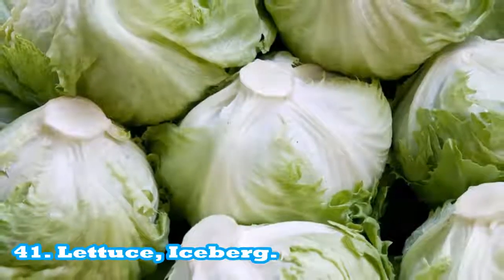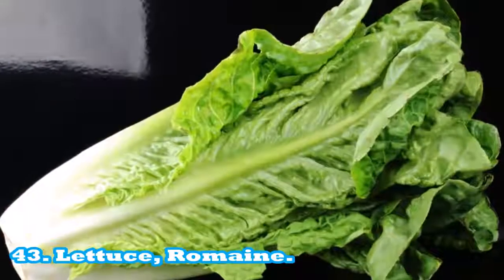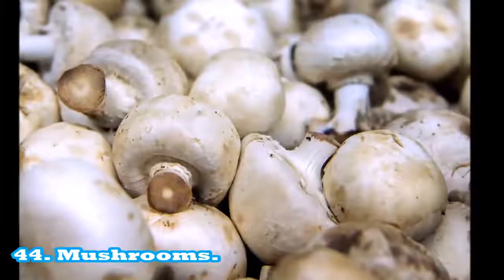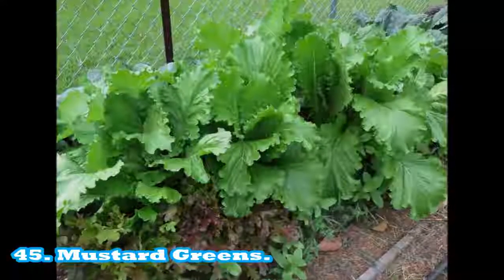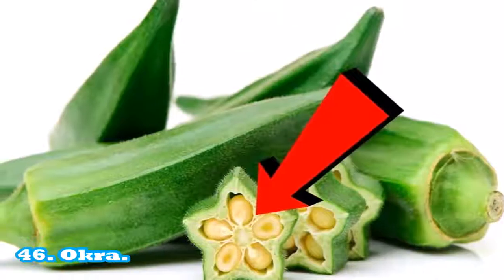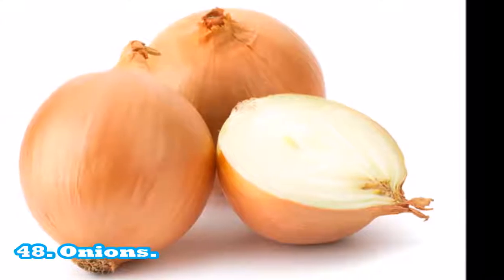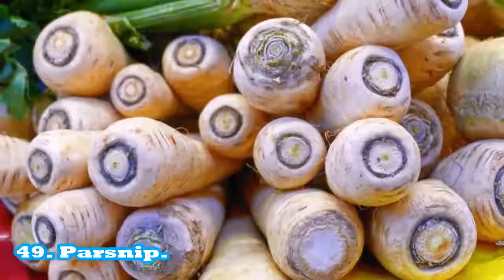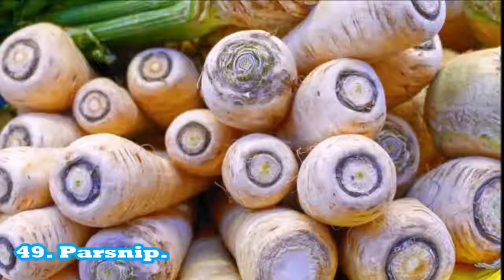Top 75 Healthy veggies and their benefits Part 6 (41-49) || Health Information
By Health Information